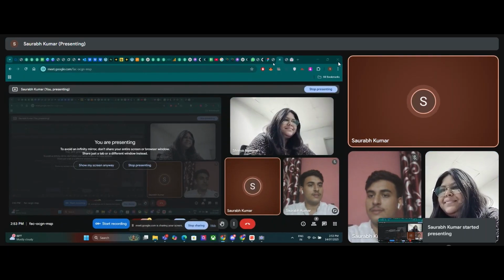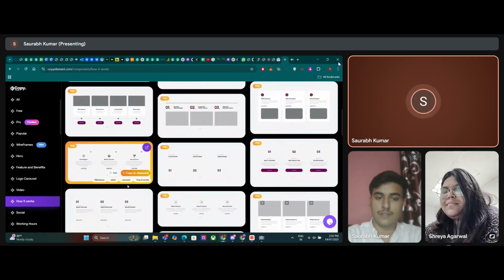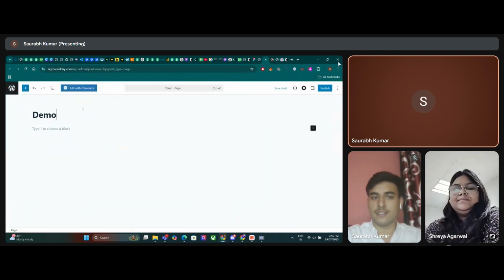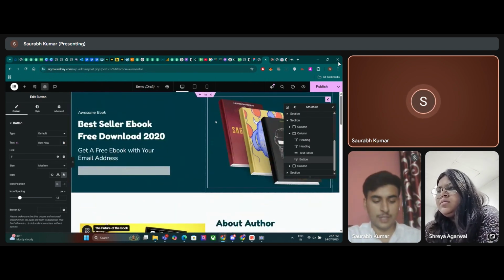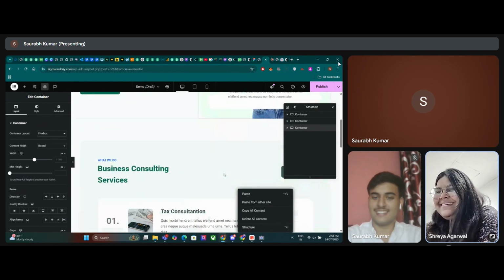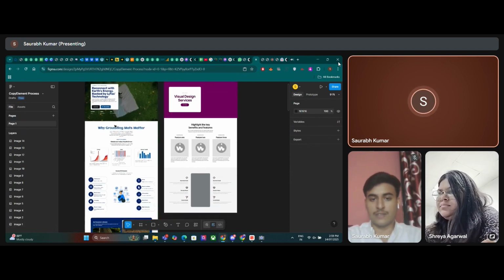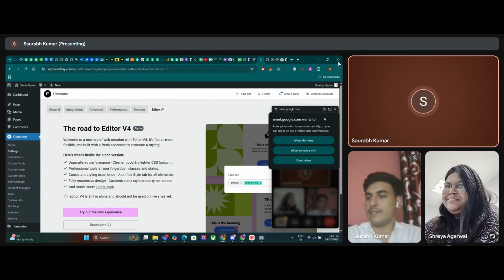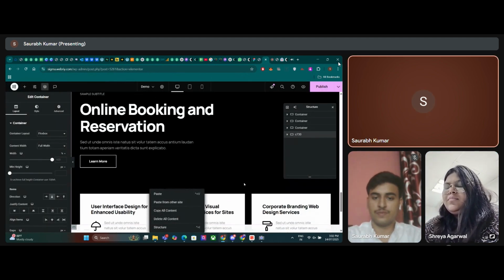Webinar with Saurabh Kumar | Founder of CopyElement | DealMirror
You can get lifetime deal here-